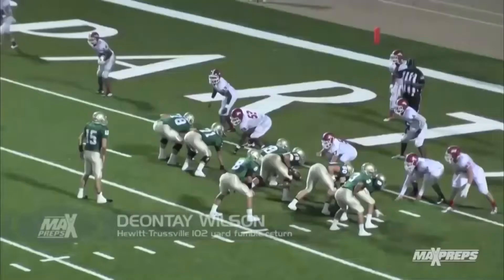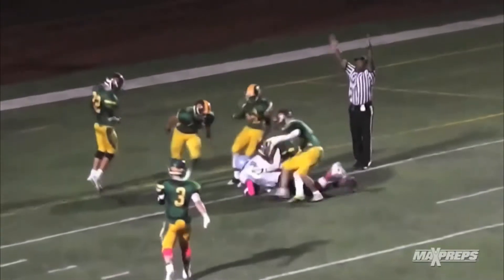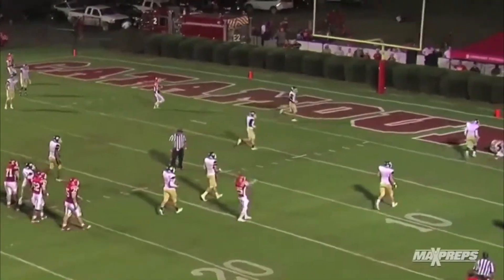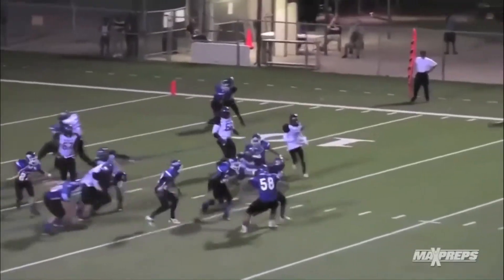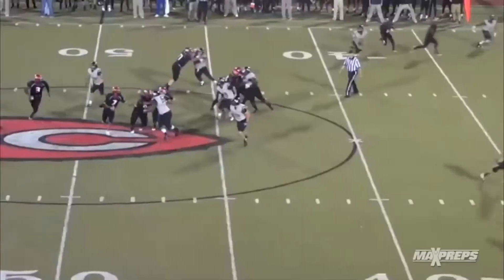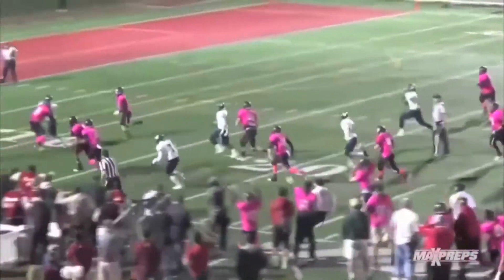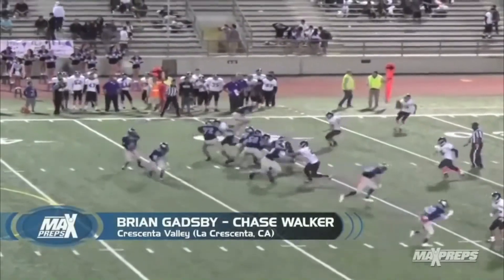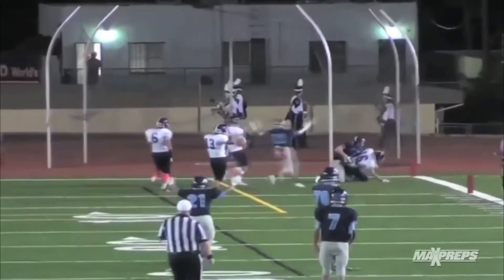Friday Night Live - Plays of the Week: October 24